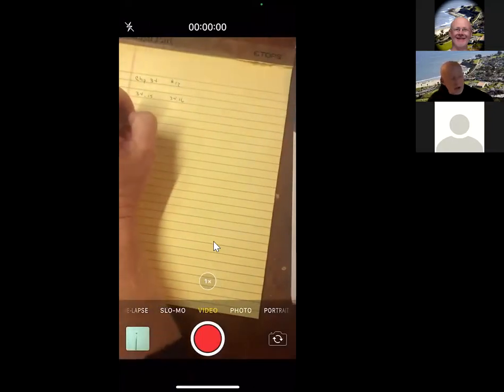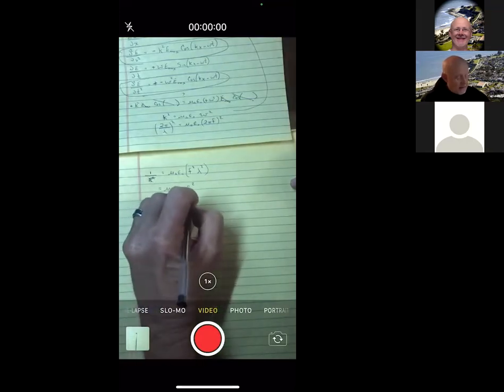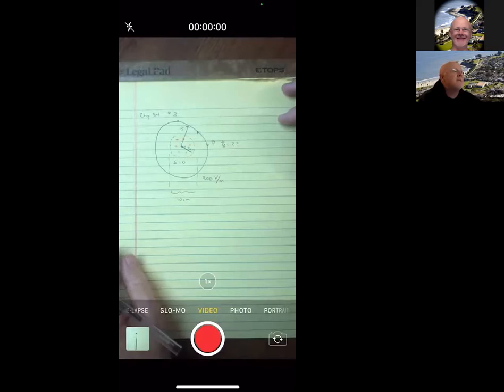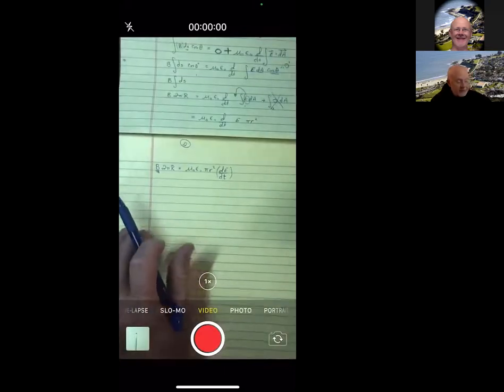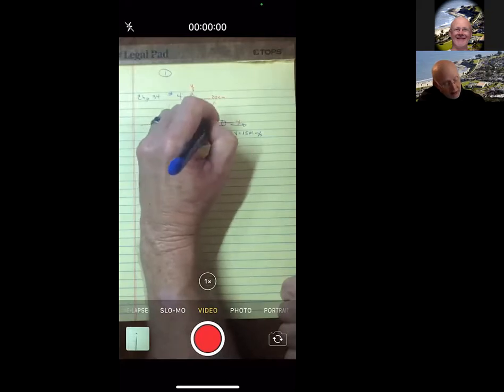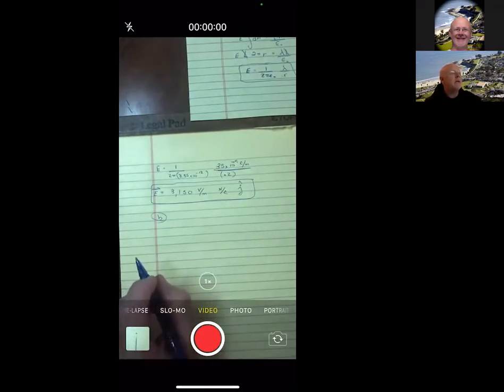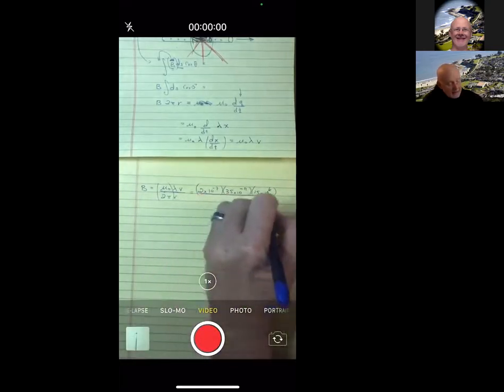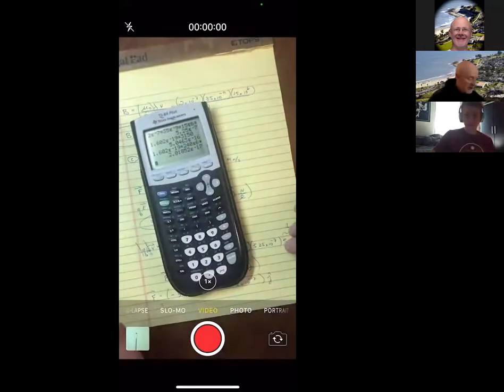Friday/Monday Zoom Help for Nov 29 part 1 of 3